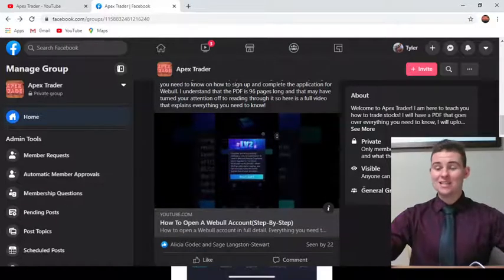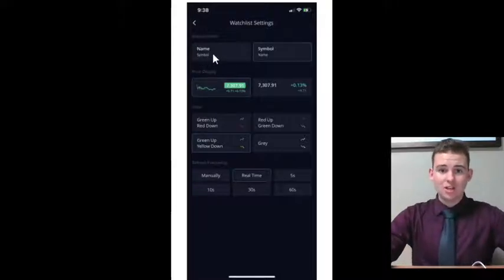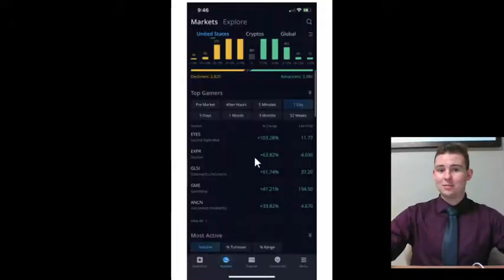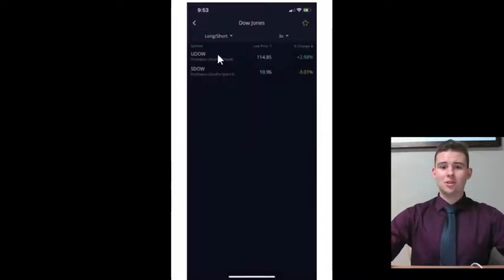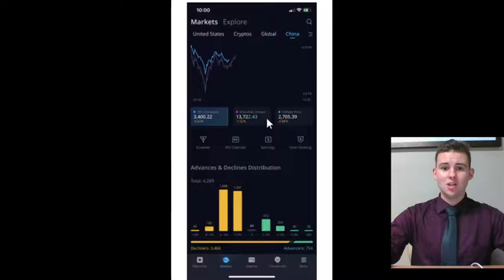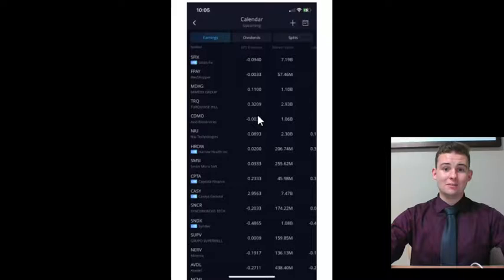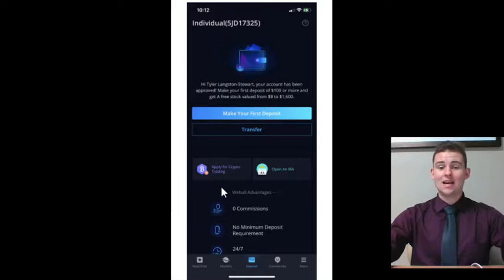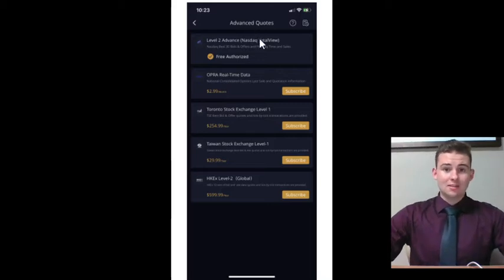Webull App Tutorial And Walkthrough For Beginners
A complete and in depth tutorial on Webulls mobile phone Platform explaining everything you need to know inside and out!

Successfully open your Webull account and receive one FREE stock valued between $2.50 - $250 followed by depositing $100 or more to receive a second FREE stock valued between $8 - $1600.

 APEX TRADER Facebook group and YouTube channel.